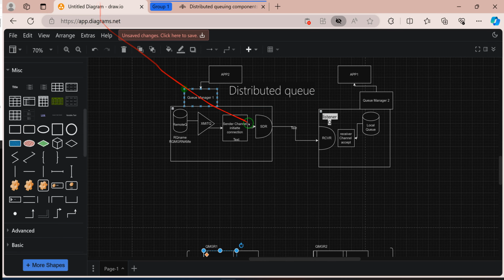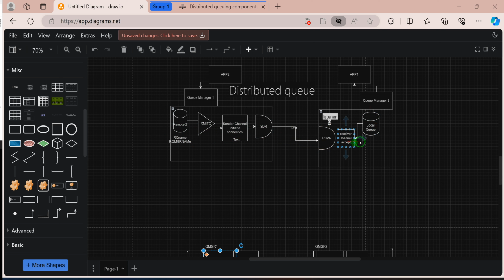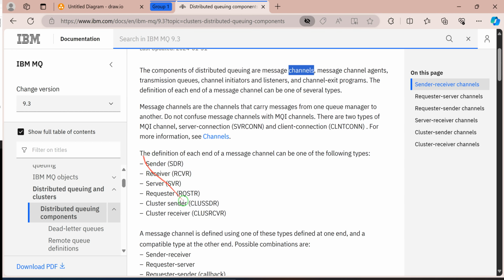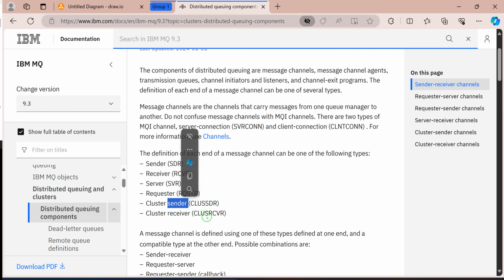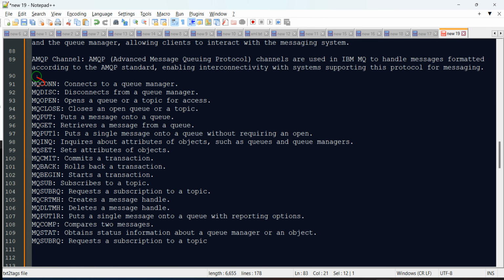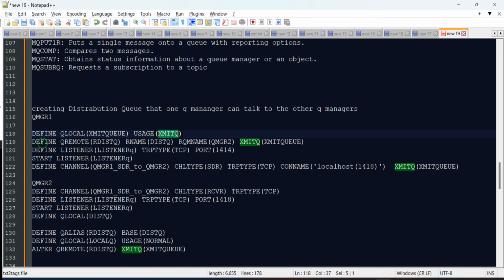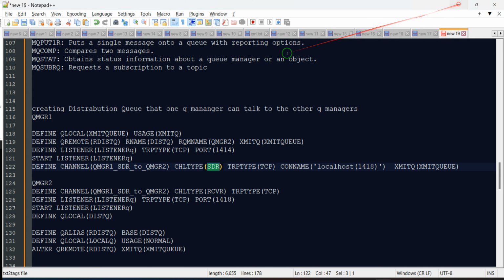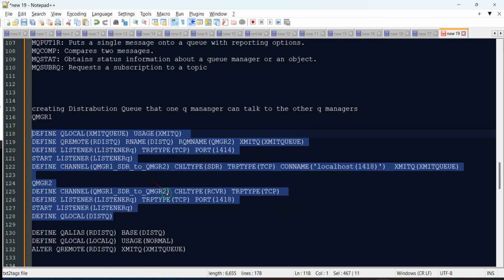3 part 1 IBM MQ Distributed queue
IBM MQ can use three different types of channels:

  message channel,
  MQI channel,
  AMQP channel

Message Channel: This type of channel is used in IBM MQ to transfer messages between different queue managers, enabling communication and data exchange between queue managers unideration .

MQI Channel: MQI (Message Queuing Interface) channels facilitate communication between MQ client applications and the queue manager, allowing clients to interact with the messaging system.

AMQP Channel: AMQP (Advanced Message Queuing Protocol) channels are used in IBM MQ to handle messages formatted according to the AMQP standard, enabling interconnectivity with systems supporting this protocol for messaging.

MQCONN: Connects to a queue manager.
MQDISC: Disconnects from a queue manager.
MQOPEN: Opens a queue or a topic for access.
MQCLOSE: Closes an open queue or a topic.
MQPUT: Puts a message onto a queue.
MQGET: Retrieves a message from a queue.
MQPUT1: Puts a single message onto a queue without requiring an open.
MQINQ: Inquires about attributes of objects, such as queues and queue managers.
MQSET: Sets attributes of objects.
MQCMIT: Commits a transaction.
MQBACK: Rolls back a transaction.
MQBEGIN: Starts a transaction.
MQSUB: Subscribes to a topic.
MQSUBRQ: Requests a subscription to a topic.
MQCRTMH: Creates a message handle.
MQDLTMH: Deletes a message handle.
MQPUT1R: Puts a single message onto a queue with reporting options.
MQCOMP: Compares two messages.
MQSTAT: Obtains status information about a queue manager or an object.

creating Distrabution Queue that one q mananger can talk to the other q managers
QMGR1

DEFINE QLOCAL(XMITQUEUE) USAGE(XMITQ)
DEFINE QREMOTE(RDISTQ) RNAME(DISTQ) RQMNAME(QMGR2) XMITQ(XMITQUEUE)
DEFINE LISTENER(LISTENERq) TRPTYPE(TCP) PORT(1414)
START LISTENER(LISTENERq)
DEFINE CHANNEL(QMGR1_SDR_to_QMGR2) CHLTYPE(SDR) TRPTYPE(TCP) CONNAME('localhost(1418)')  XMITQ(XMITQUEUE)

QMGR2
DEFINE CHANNEL(QMGR1_SDR_to_QMGR2) CHLTYPE(RCVR) TRPTYPE(TCP)
DEFINE LISTENER(LISTENERq) TRPTYPE(TCP) PORT(1418)
START LISTENER(LISTENERq)
DEFINE QLOCAL(DISTQ)

DEFINE QALIAS(RDISTQ) BASE(DISTQ)
DEFINE QLOCAL(LOCALQ) USAGE(NORMAL)
ALTER QREMOTE(RDISTQ) XMITQ(XMITQUEUE)